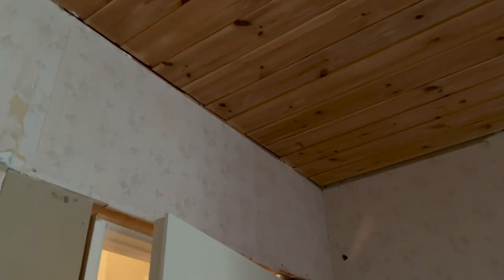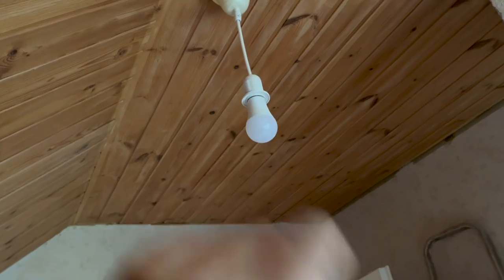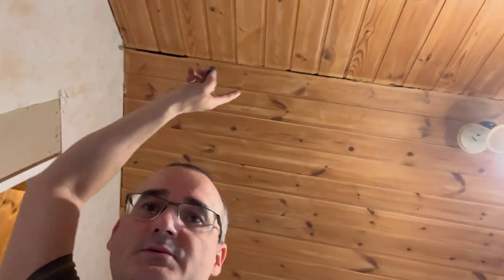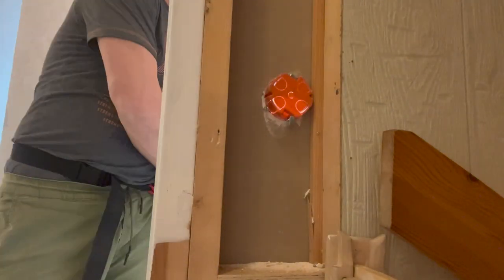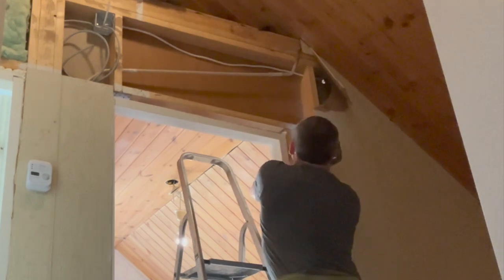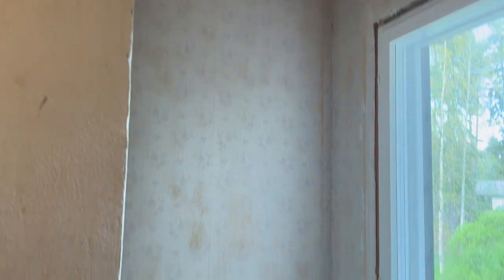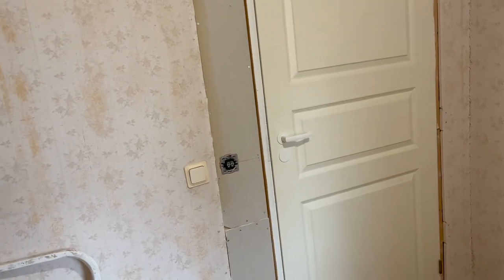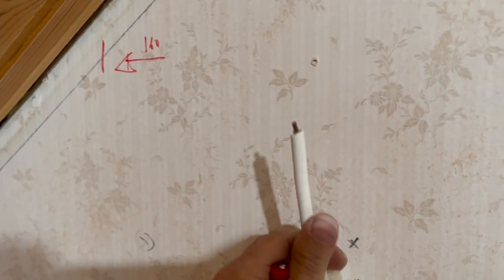Installing Power Lines for Perfect Bedroom Lighting Setup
In this exciting video, join us as we embark on a creative journey to enhance the lighting setup in a kid's bedroom. We'll guide you step by step through the process of installing power lines for three essential lights: the main light, table light, and bed light.

You'll learn how to safely and efficiently splice the power lines to create a well-lit and cozy environment for your child. Whether you're a DIY enthusiast or simply looking to upgrade your home, this video is packed with valuable insights and practical demonstrations.

Get ready to transform your kid's bedroom into a captivating haven with the perfect lighting ambiance. Don't miss out on this illuminating experience - hit the play button and let's get started!